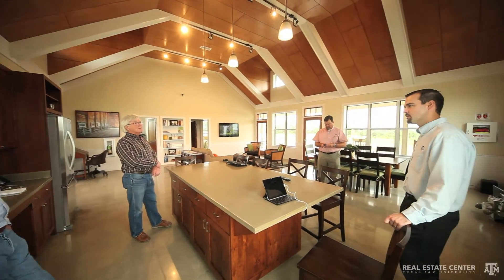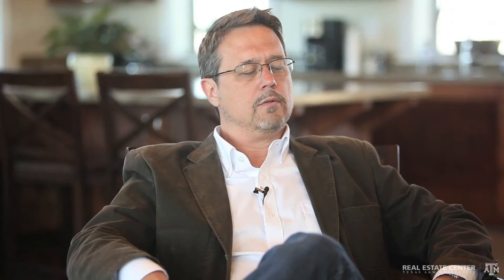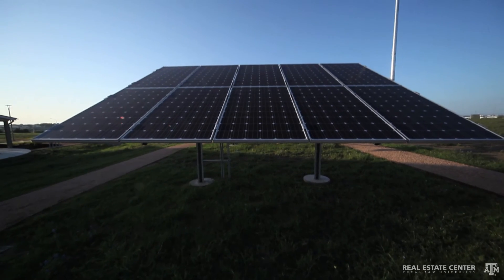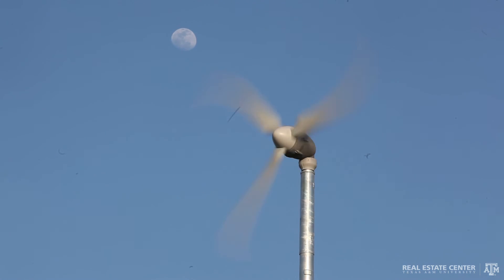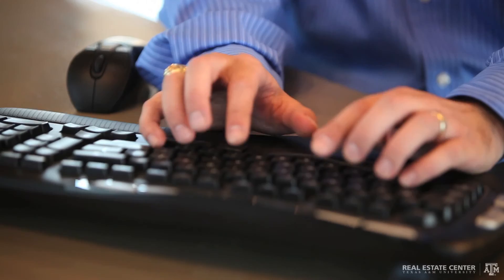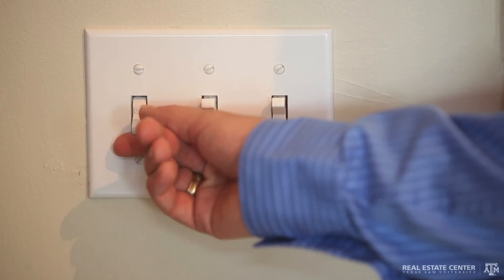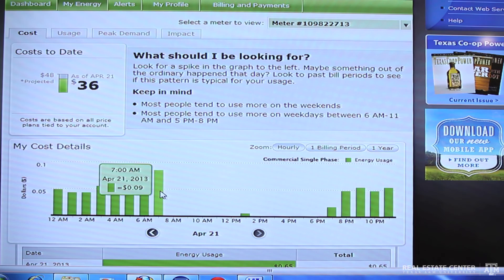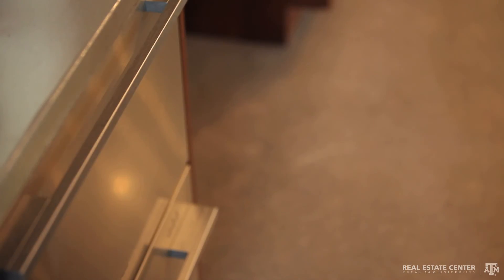Home, Sweet Energy-Efficient Home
Going green has its rewards. Bluebonnet Electric Cooperative in Brenham can prove it. The company collects data from every room, outlet and appliance in its high-tech, energy-efficient demonstration home. From solar panels to a wind turbine to geothermal heating, this 1,285-square-foot home shows what can be done with today's technology. (12 minutes, 16 seconds)
by JP BEATO III